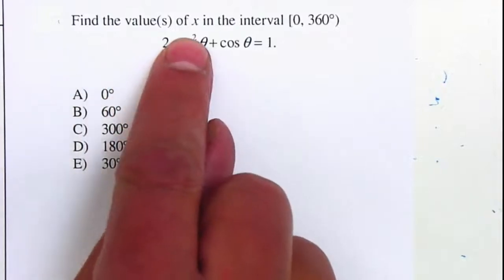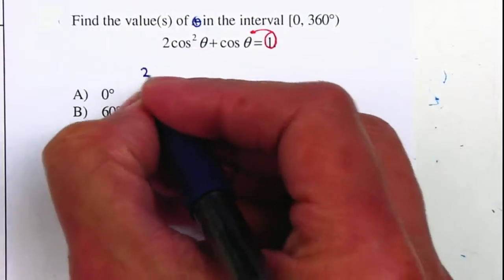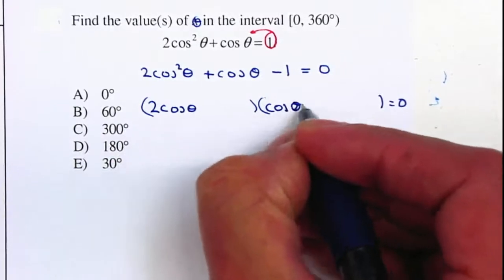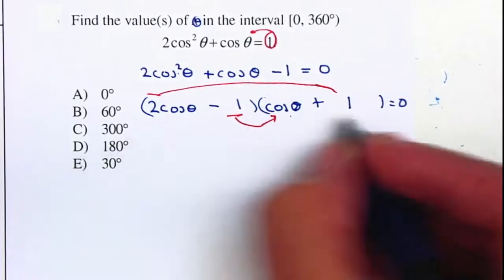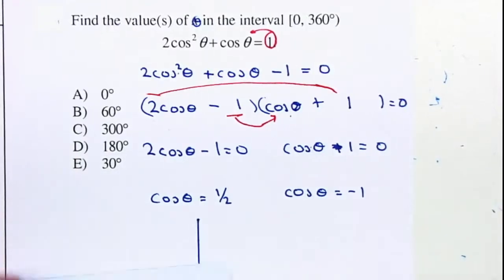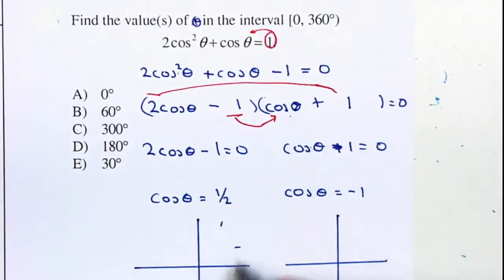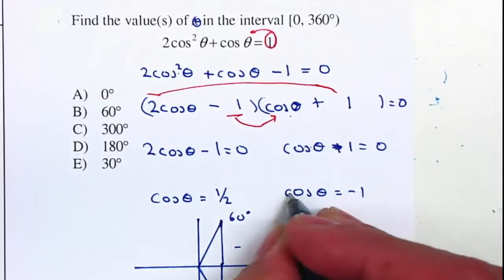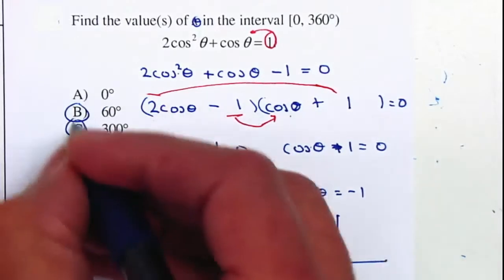P14 - Trig - Unit 6 - Solve Trig Equations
Trig - Unit 6 - Solve Trig Equations